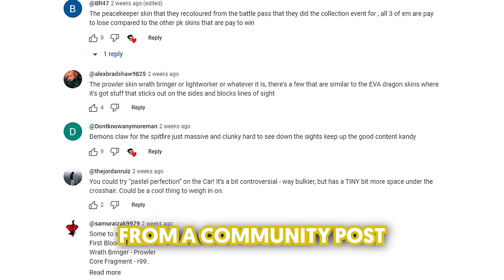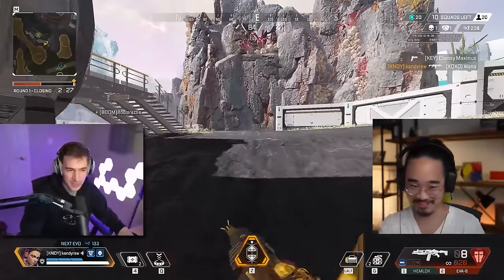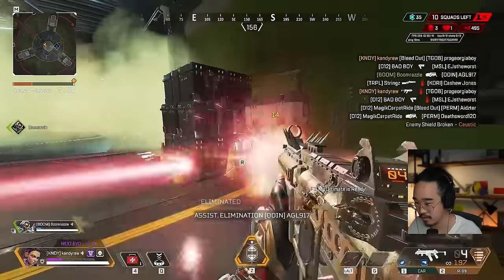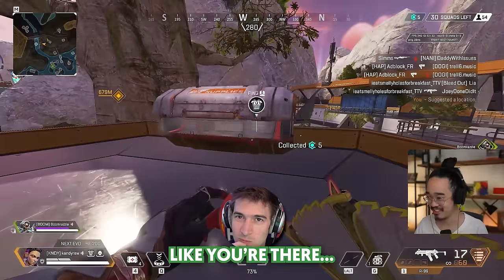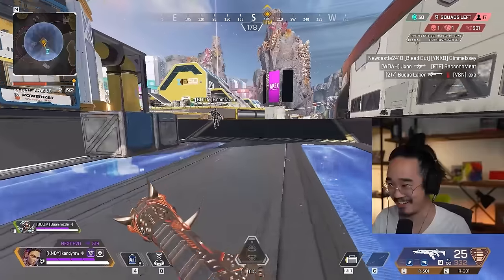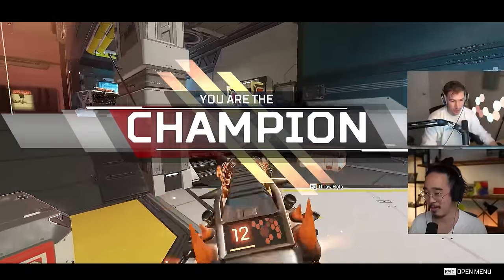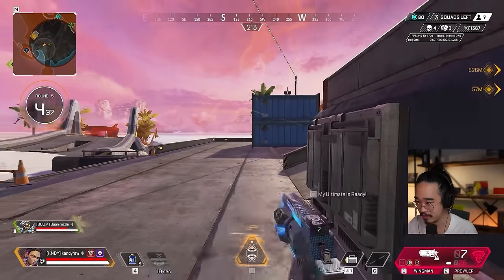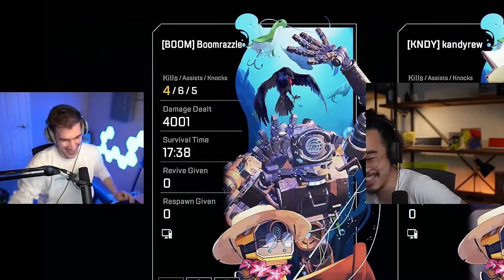I test every Pay to Lose Skin in Apex Legends!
►We did it with Pay to Win, now I try every single Pay to Lose gun skin in Apex Legends